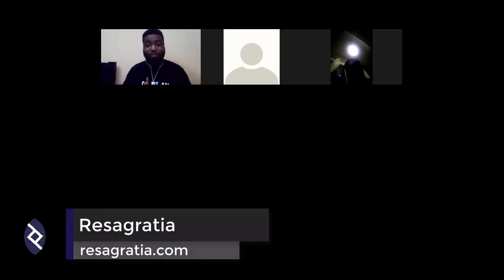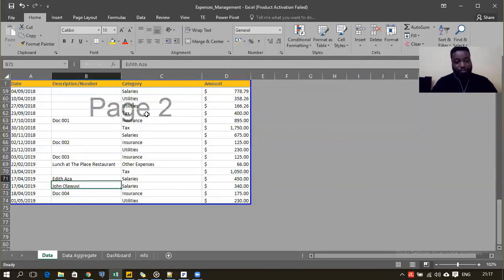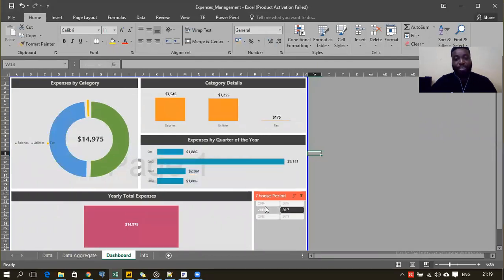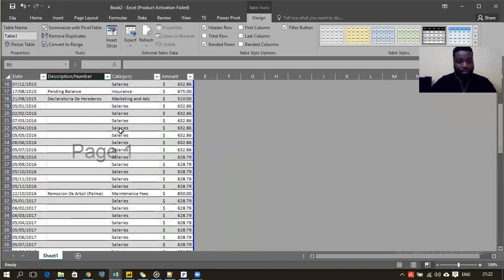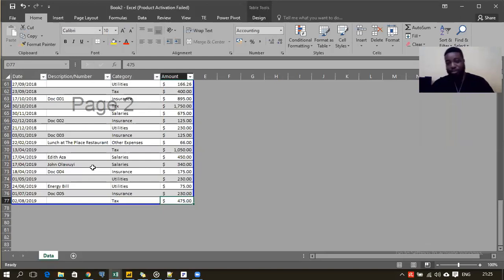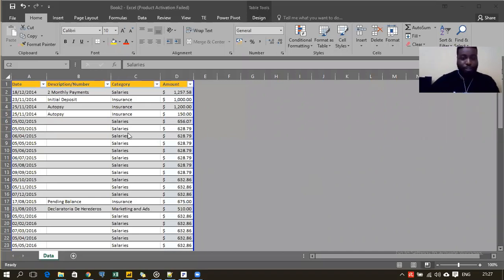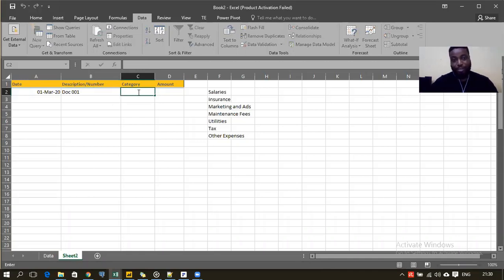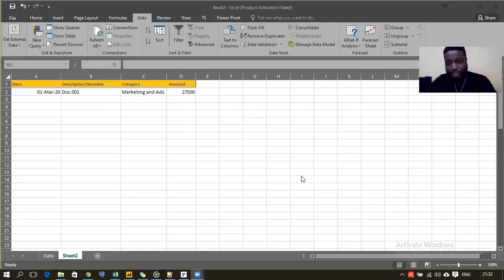1. Formatting of Expenses Management Record - Expenses Management Dashboard in Excel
Part 1 of Expenses Management Dashboard Tutorial in Excel